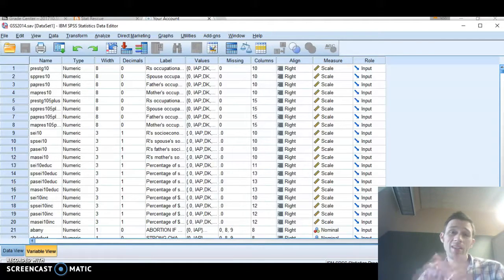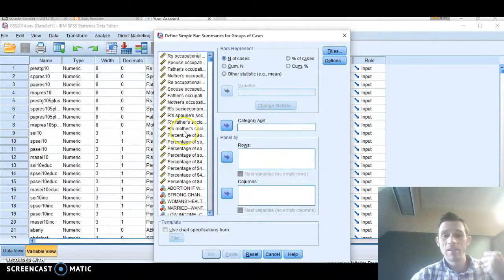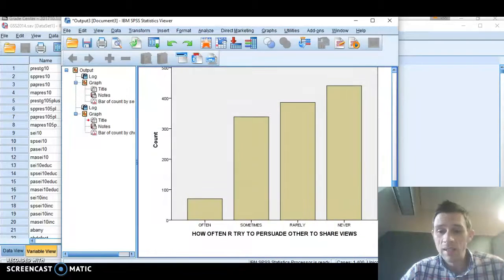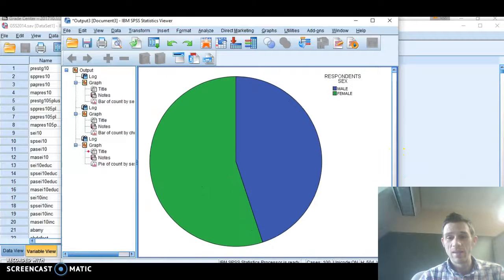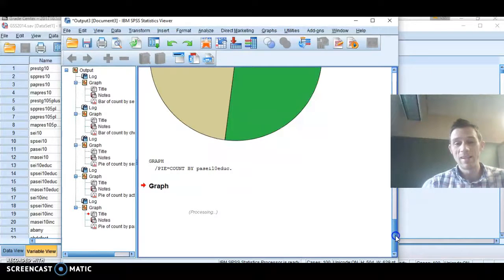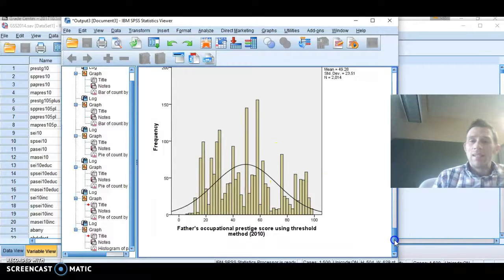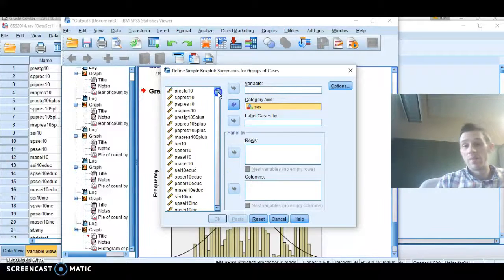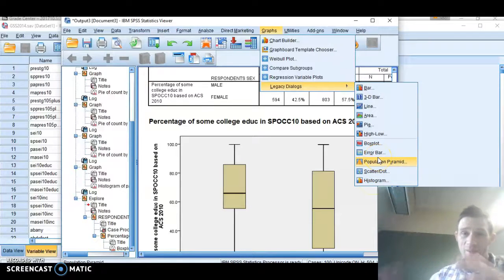Graphic Presentations in SPSS